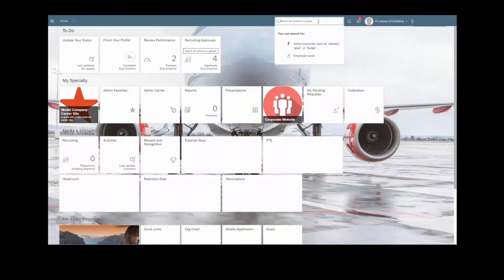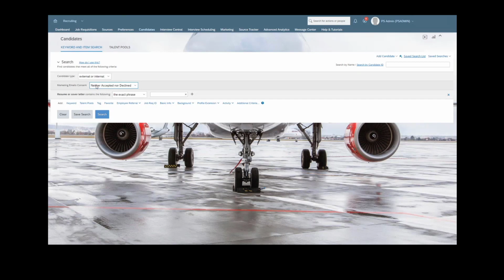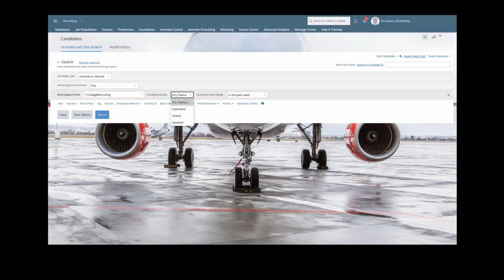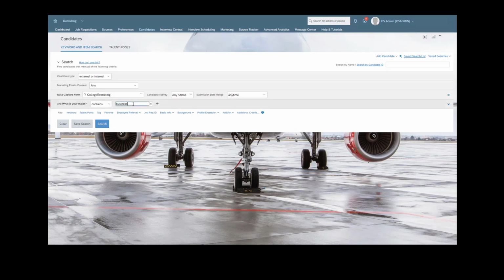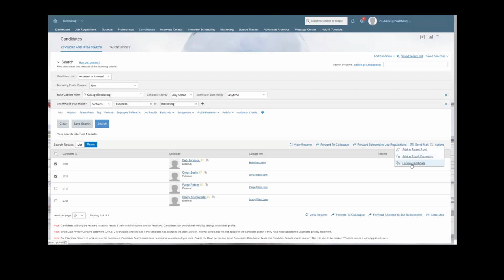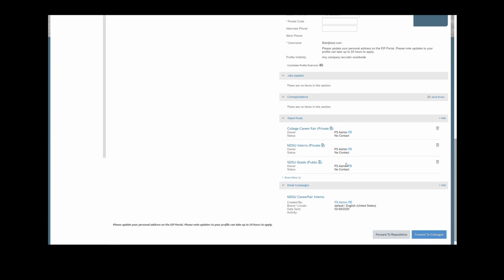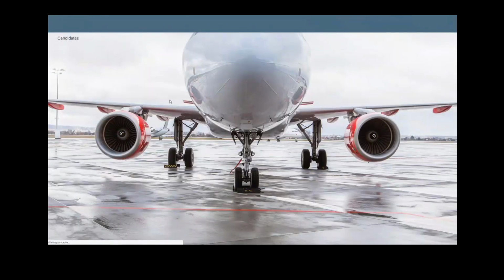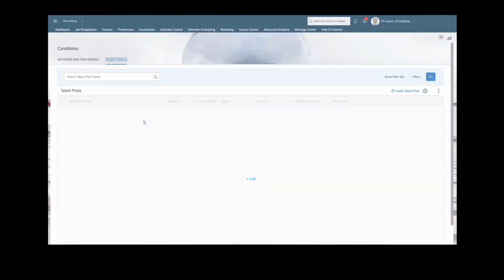SAP SuccessFactors RMK CANDIDATE RELATIONSHIP MANAGEMENT Candidate Search